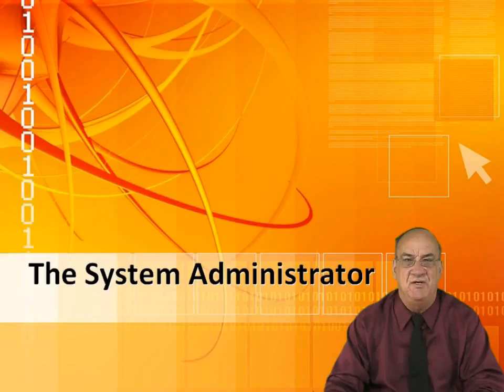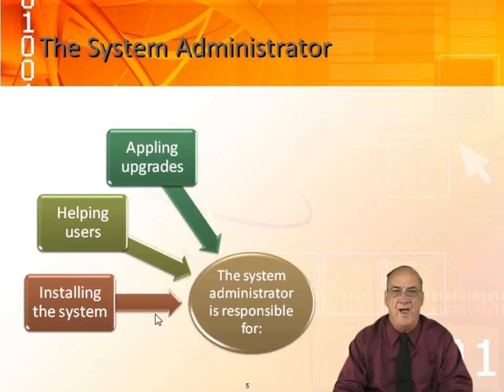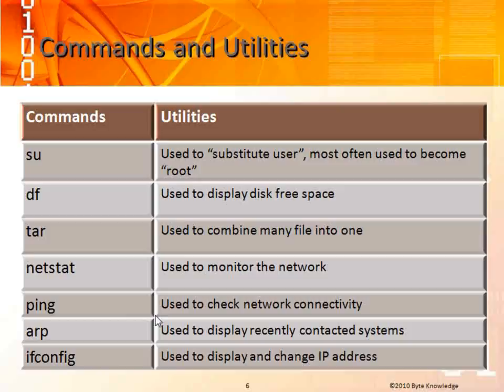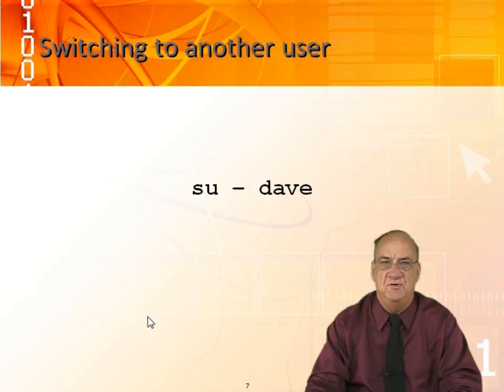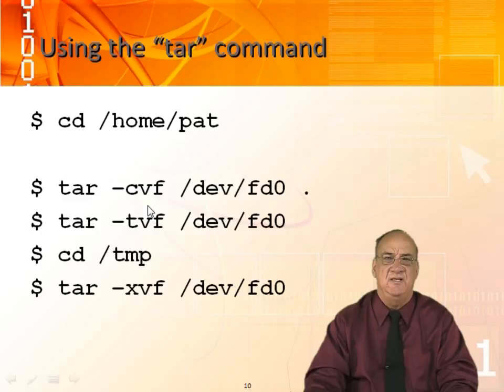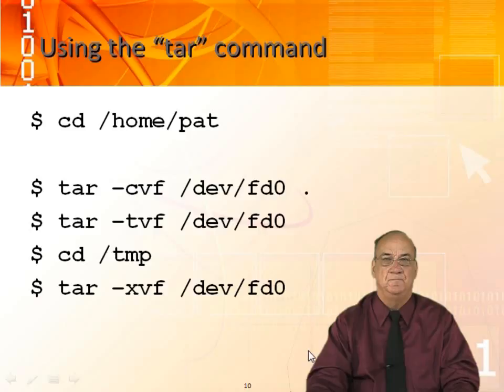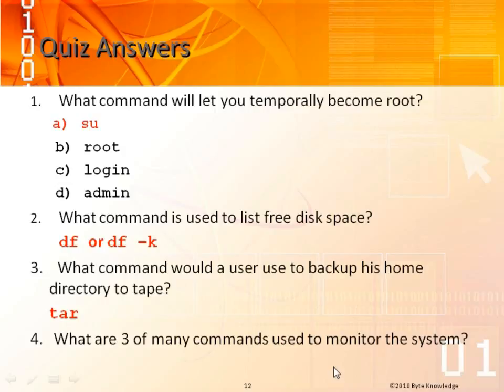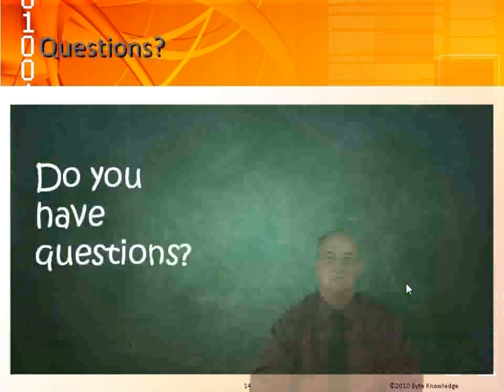Learn about the System Administrator in AIX Fundamentals from GogoTraining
In this video from AIX Fundamentals, you will learn about switching to another user, monitoring free space, the "tar" command, using the "tar" command and complete a lab exercise.